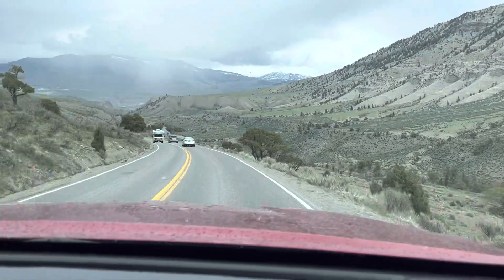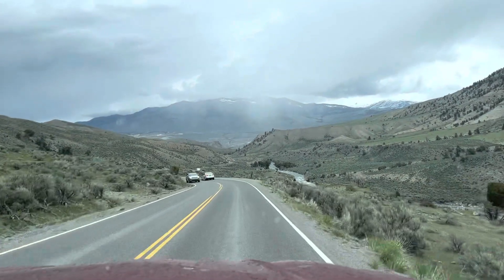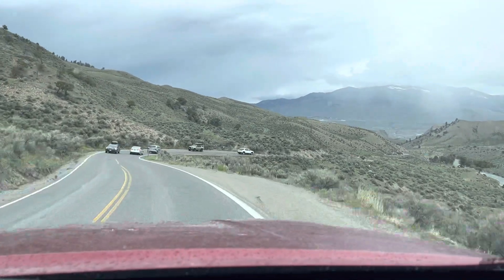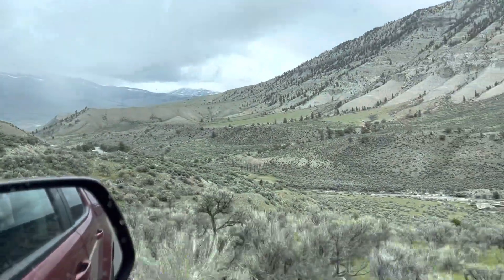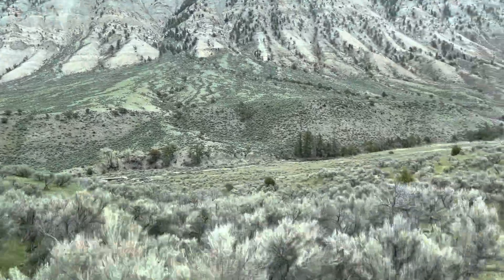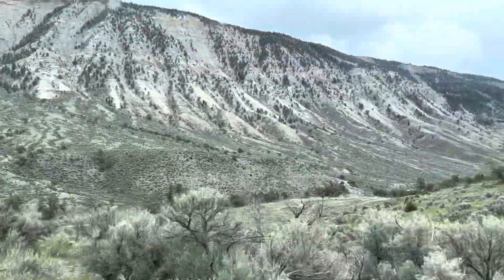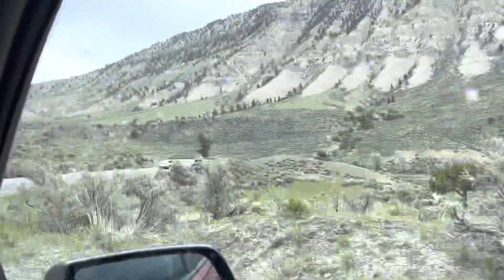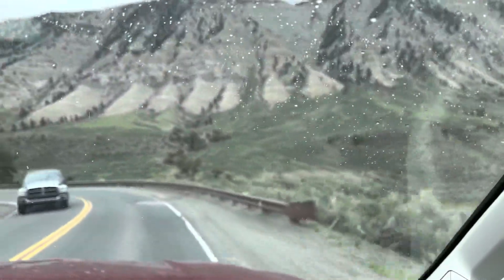Driving from Mammoth Hot Springs back into Yellowstone￼